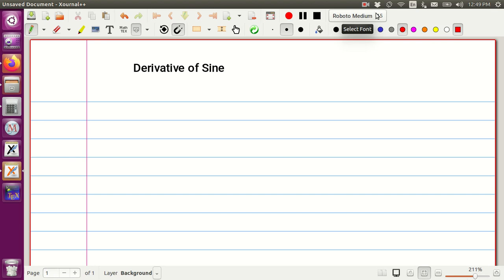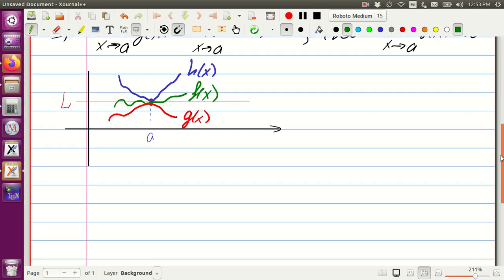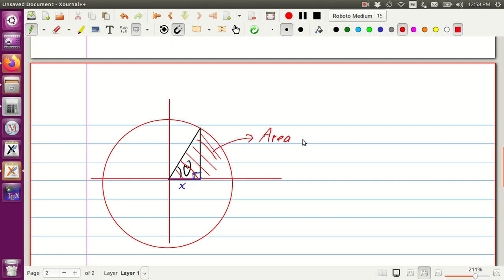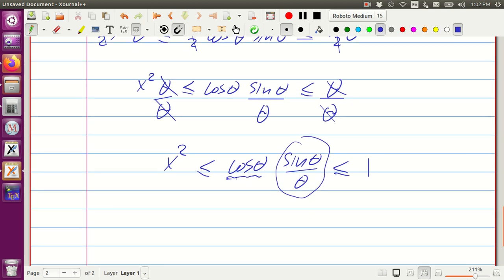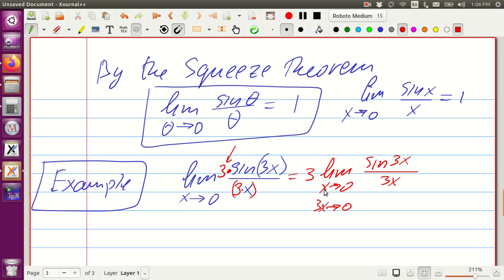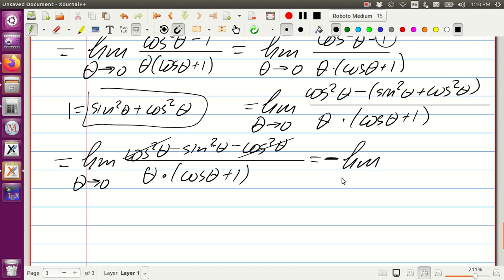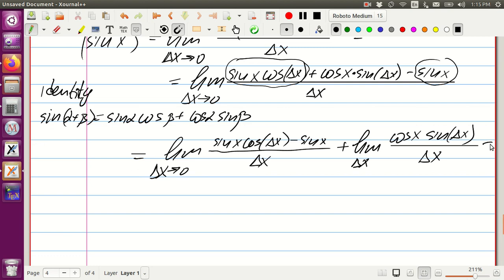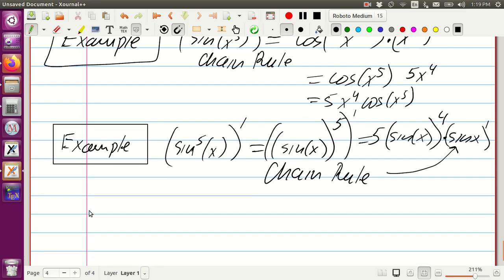Calc1 Lec5 Week7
In this lecture we derive the derivative of sine